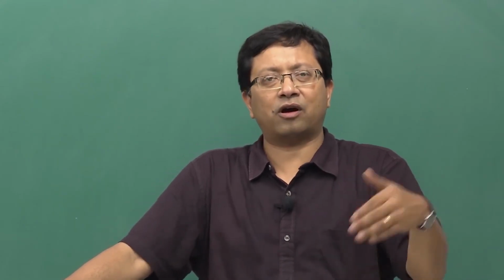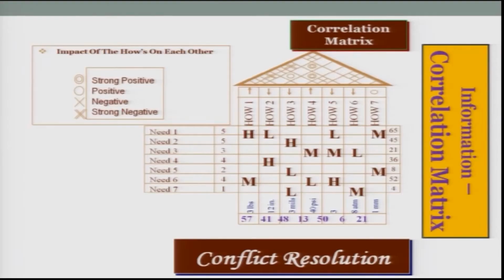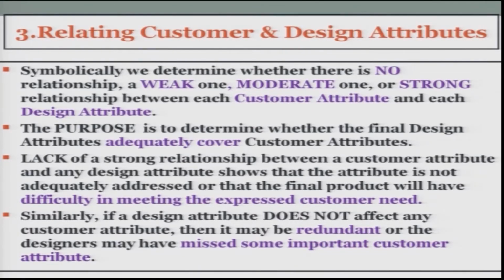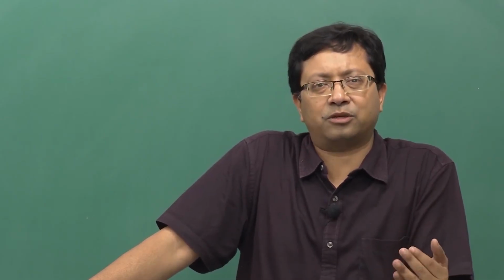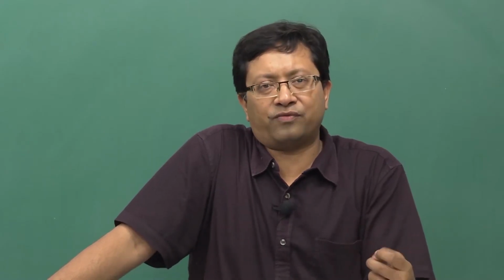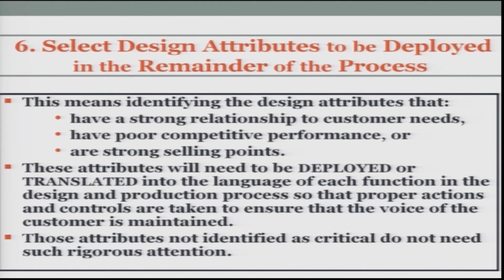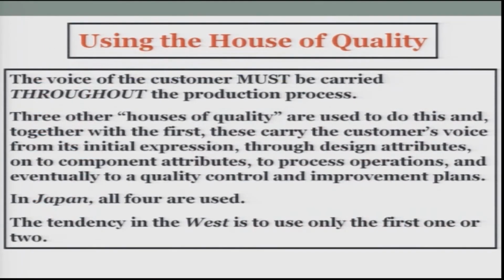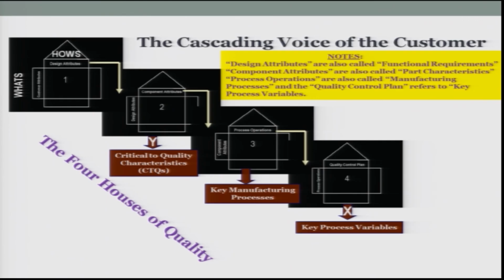Building the House of Quality